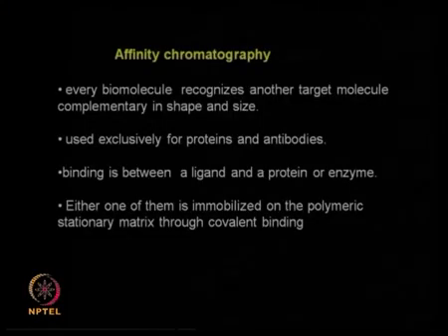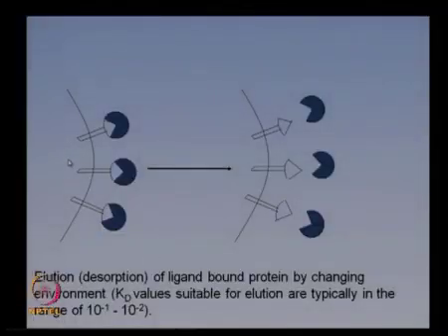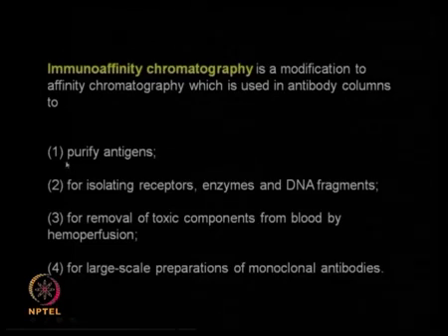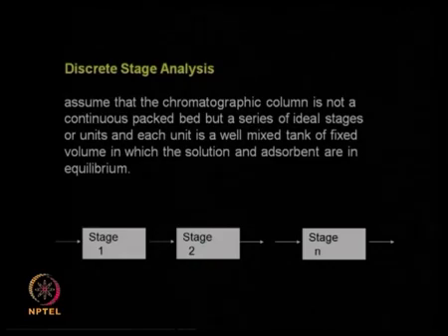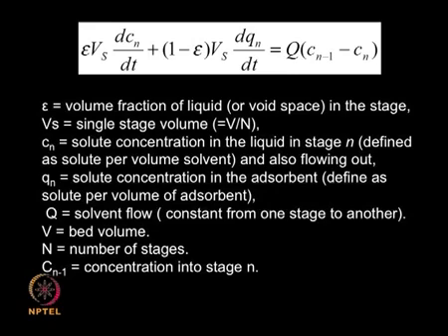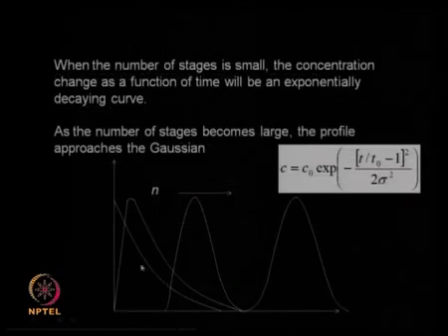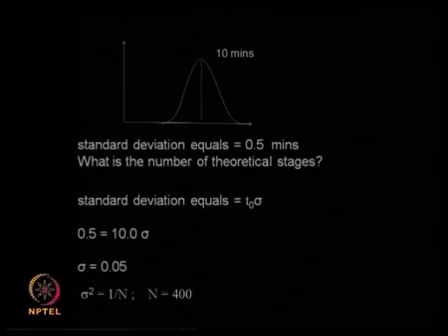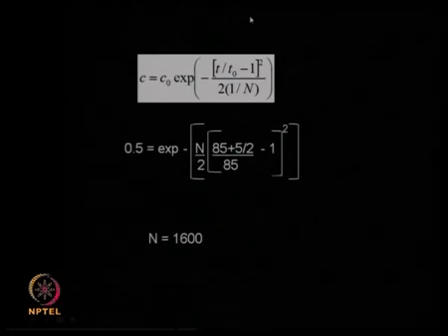Mod 01 Lec 30 Chromatography continued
Chromatography continued